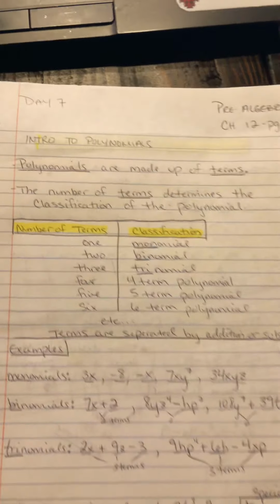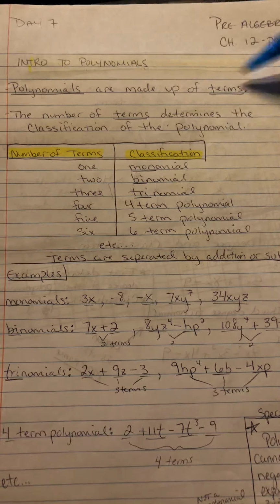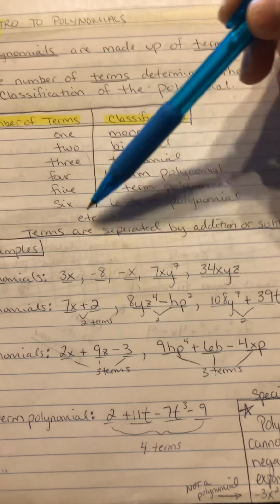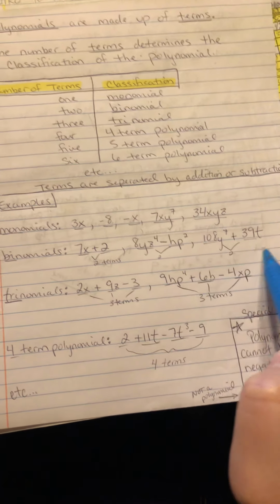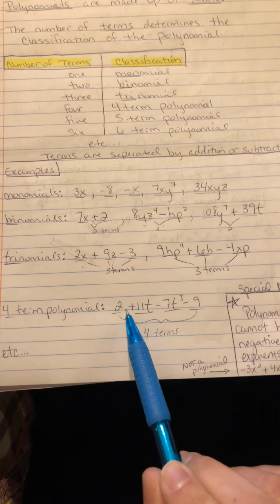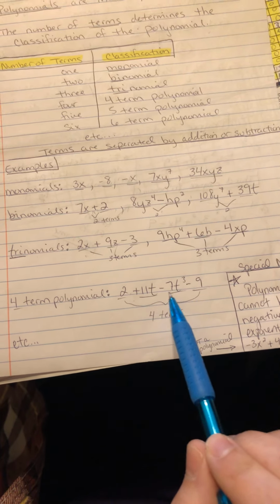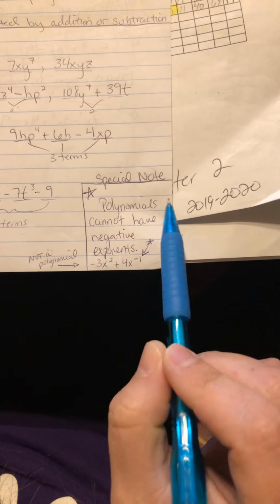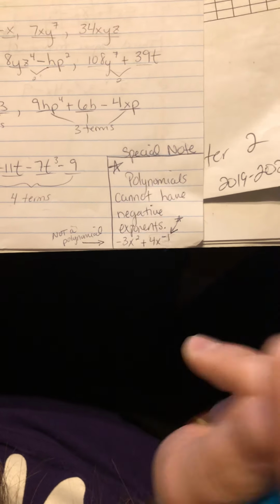Day 7 walk through/notes